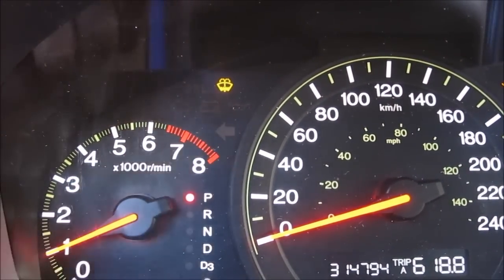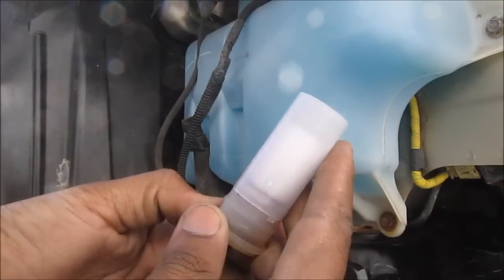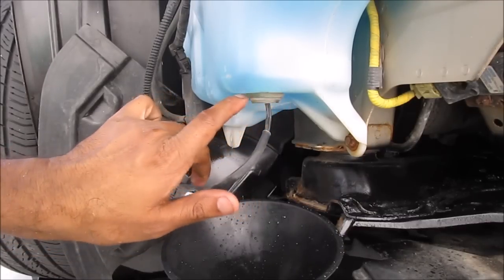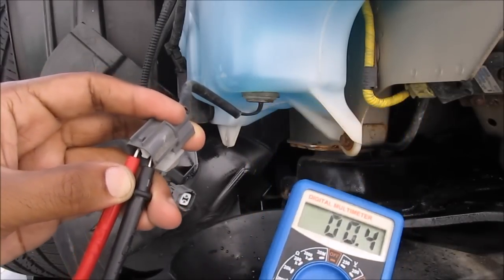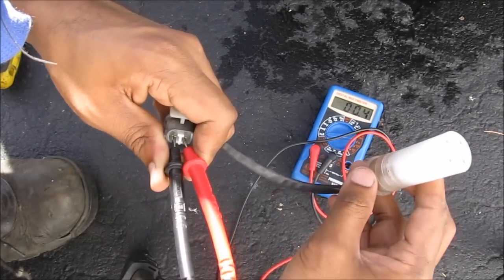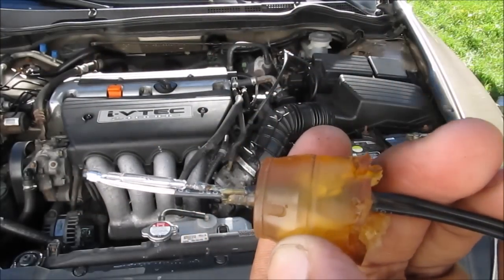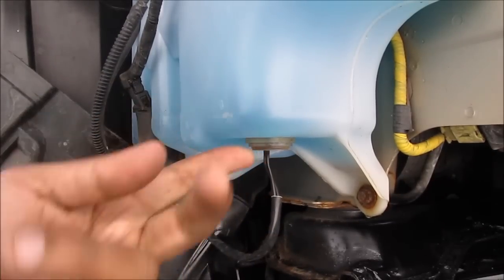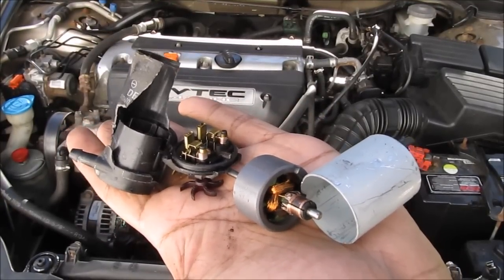Windshield Washer Sensor Replacement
Here's how to diagnose and repair a windshield washer sensor on a Honda Accord.

This procedure applies to many other vehicles.

The windshield washer sensor is a reed switch. It is comprised of a magnetic float that moves up and down with the level of the fluid in the tank.

A reed switch works with two metal contacts that are situated very close (but not touching) each other. When the level of the washer fluid goes low, the float goes down, causing the magnet to close the two contacts and the resistance between them to read zero ohms.

This tells the car to illuminate the dashboard light to remind you to top up your washer fluid.

Sometimes the sensor may malfunction and cause the light to either stay on or never come on at all. This is because the contacts of the reed switch may have been permanently shorted or damaged.

Replacing the sensor is easy - once the bumper cover is removed, the sensor can be pried straight out of the bottom of the washer tank. Have a catch can handy as all of the washer fluid will drain out.

A replacement sensor can be obtained from the dealership, online or the junkyard.

When testing with a multimeter, in the fluid-full position, the resistance should be open circuit, and in the fluid-low position, it should read zero ohms, or short circuit.

A break down of a windshield washer motor follows at the end of the video.